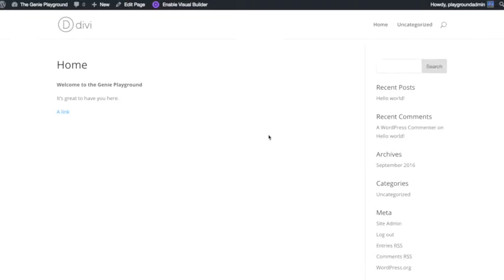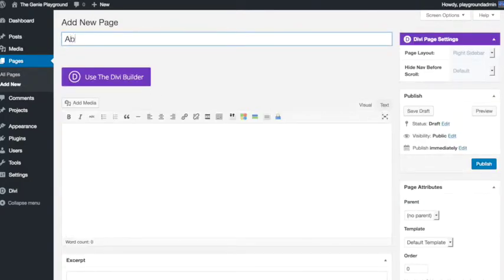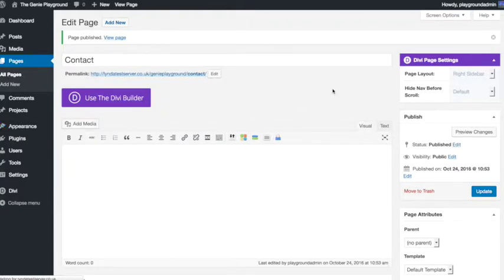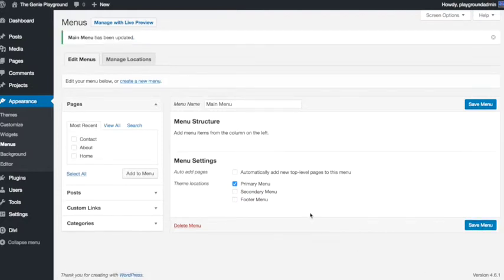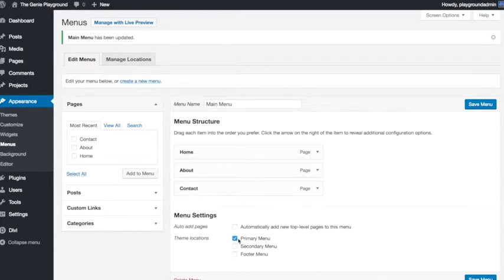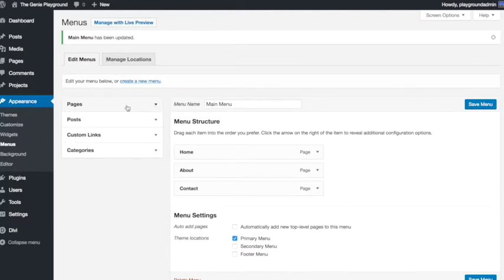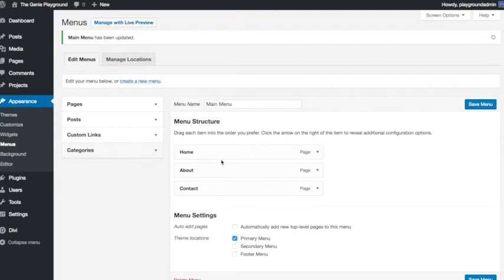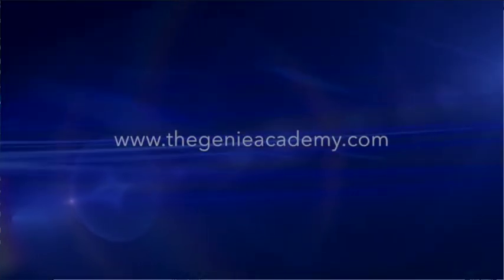Wordpress Tutorial: How to Add a Custom Menu in Wordpress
Insta How to create a custom menu in Wordpress